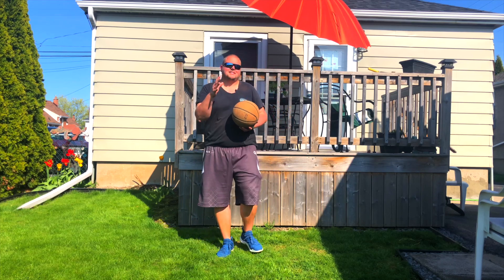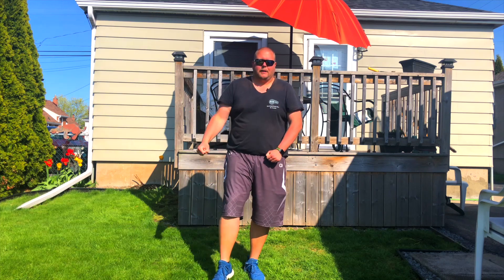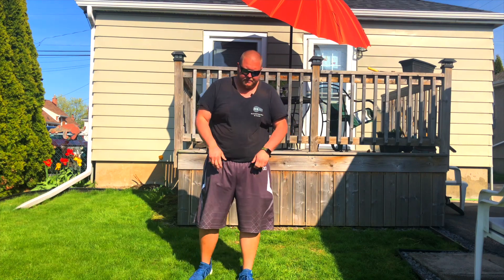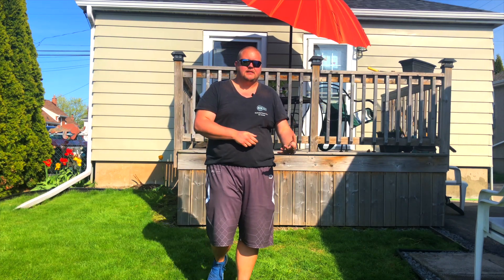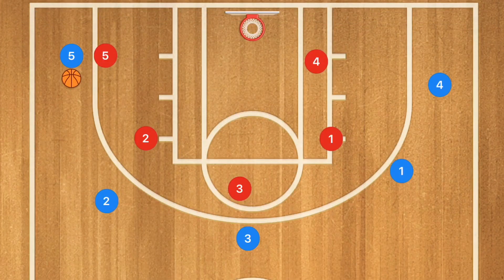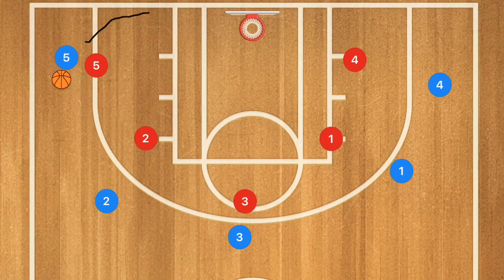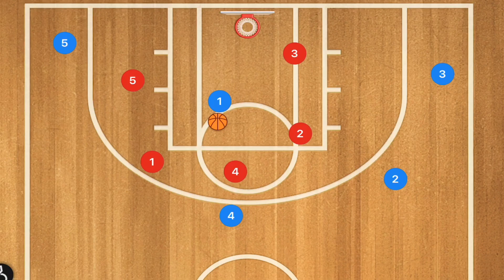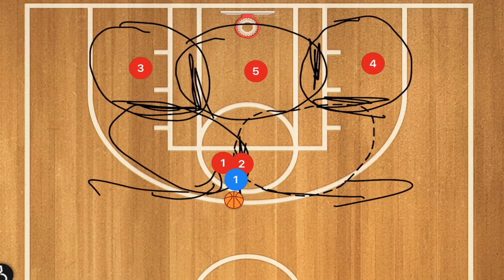Basketball Defense Terms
Basketball Defense Terms, knowing the terms of what to say and call things on defense is very important when playing Basketball with a team. Your teammates and coaches may call out a specific term for you and if you dont understand the term you may be left behind. The Basketball defense terms mentioned in this video are basic terms to get you started playing Basketball.

1 on 1 Basketball Training (Hamilton Ontario and Surrounding Areas)